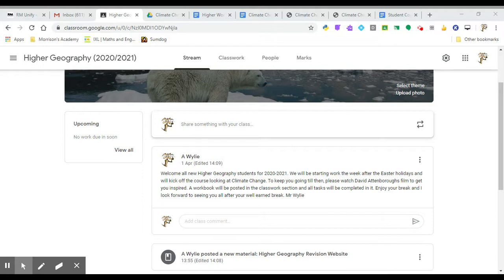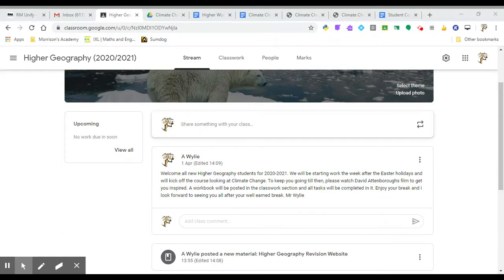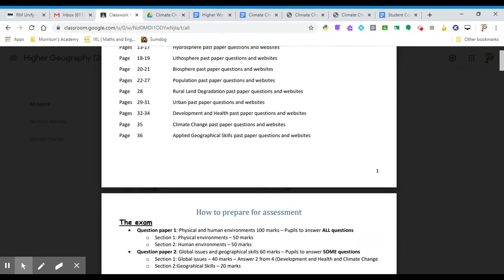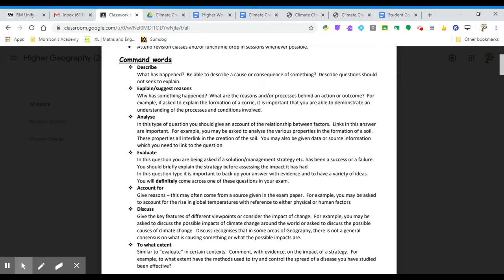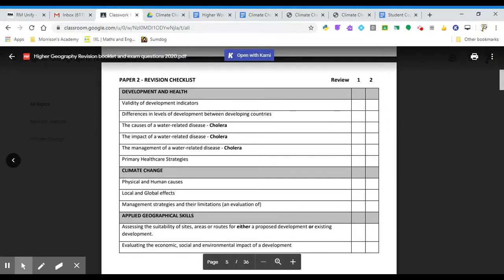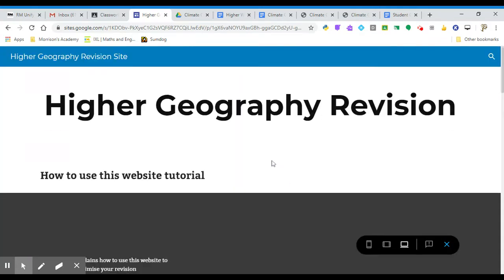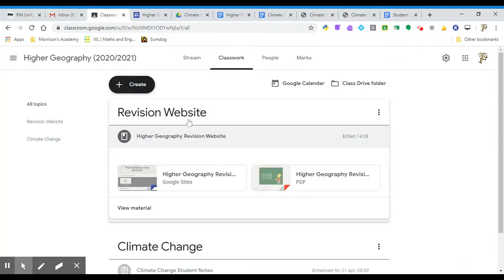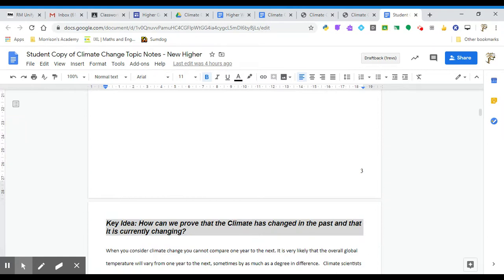Introduction to Higher Course 2020